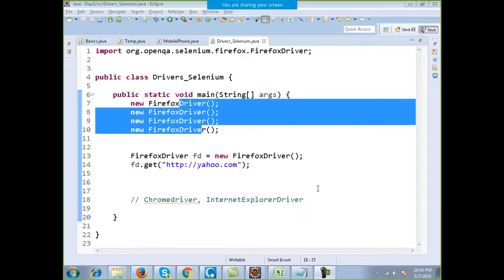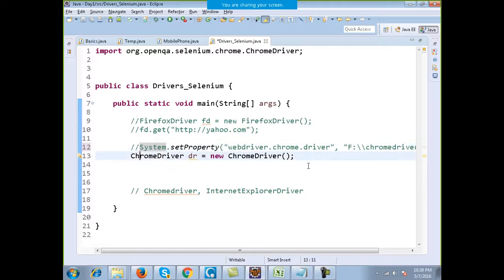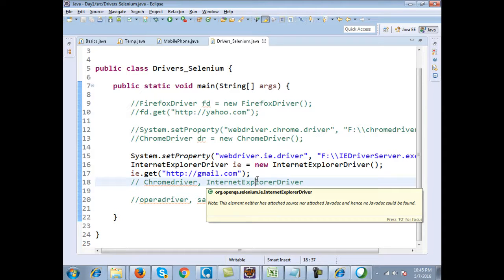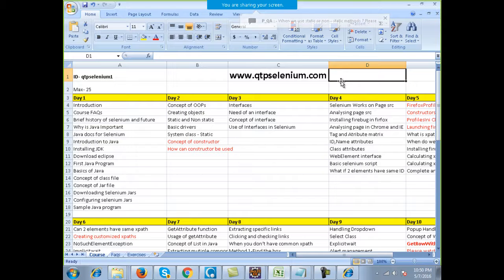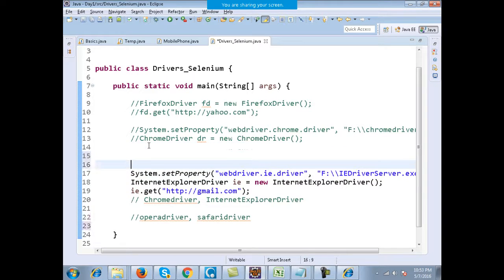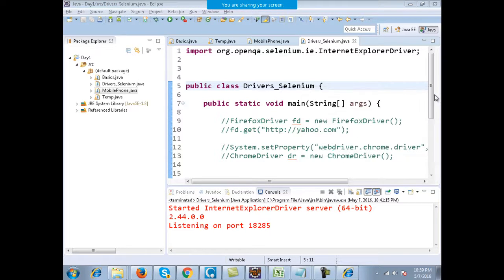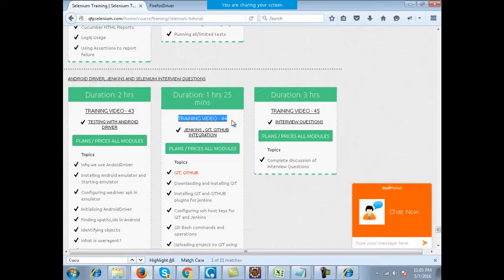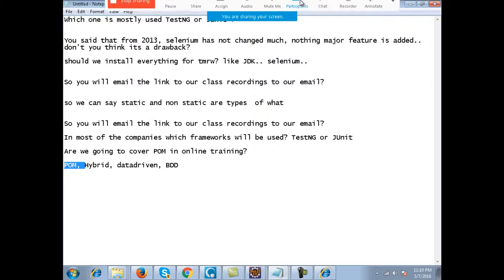Selenium Webdriver Java Tutorial 2